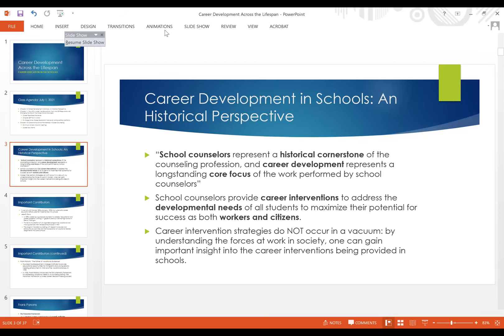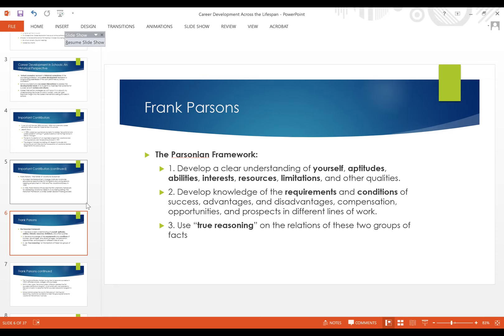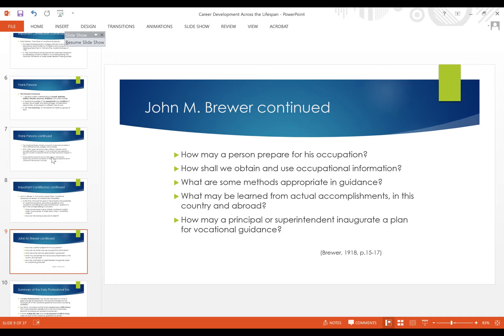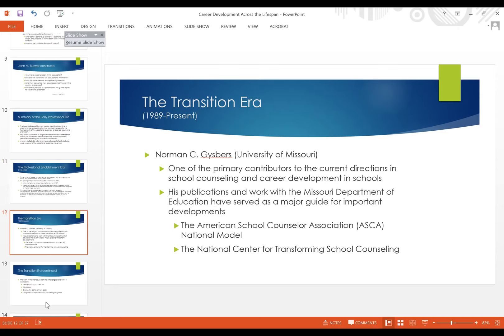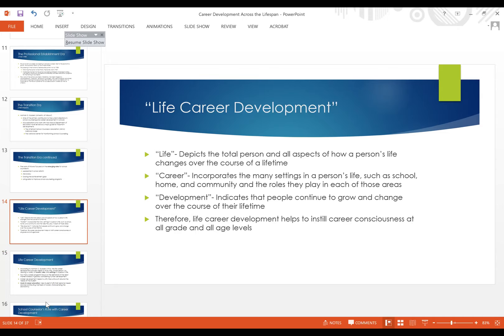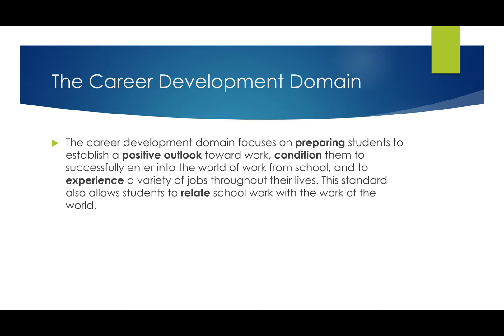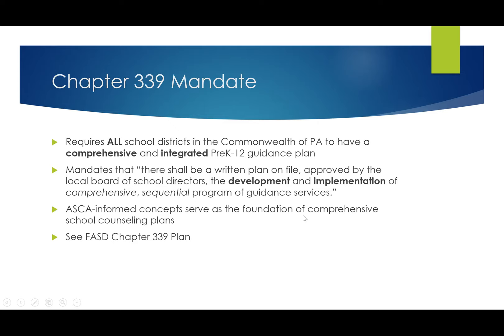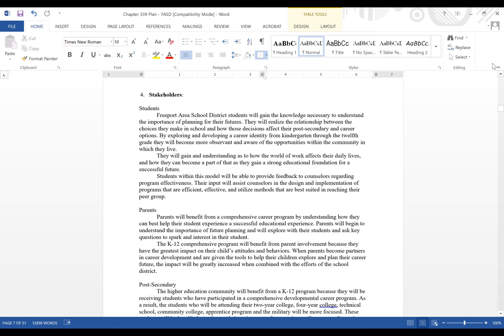Career Lecture - Alison Dorogi - K-12 - Part 1